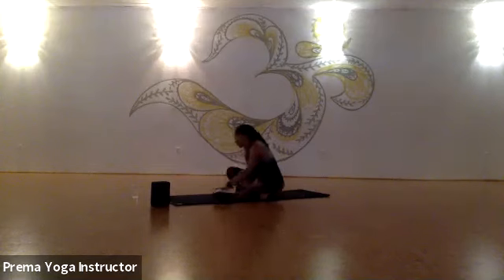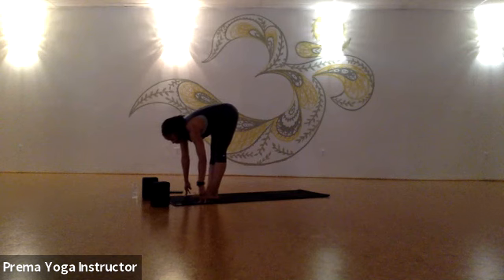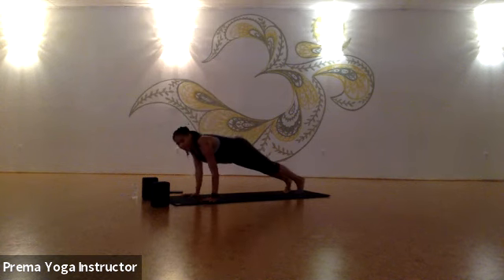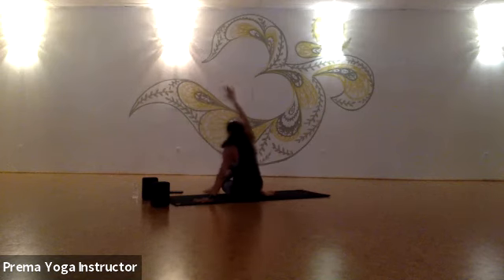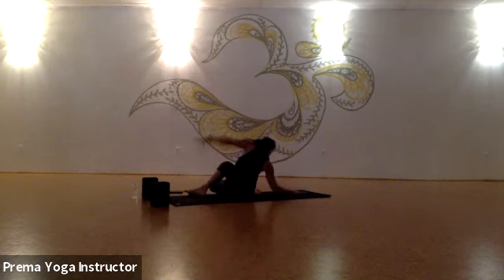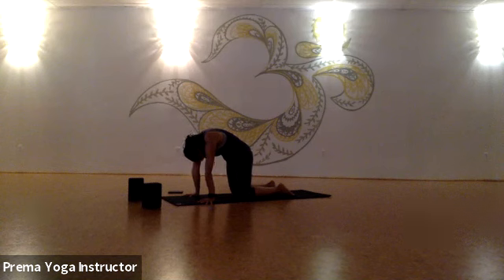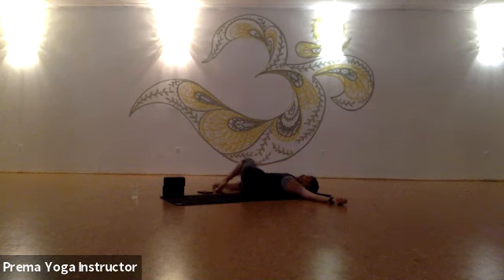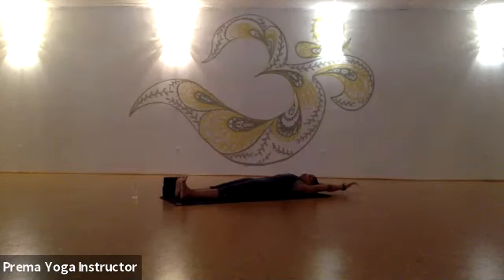Level 1/2 yoga flow with Kellie Pulce 4/13/20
An awesome 60 minute intermediate yoga flow! move your body, feel strong and flexible! Enjoy :)